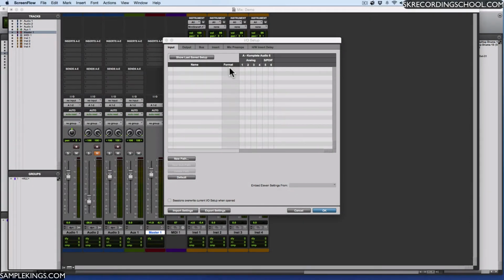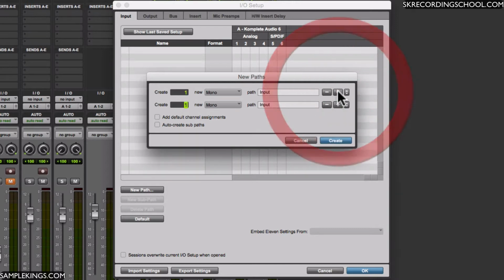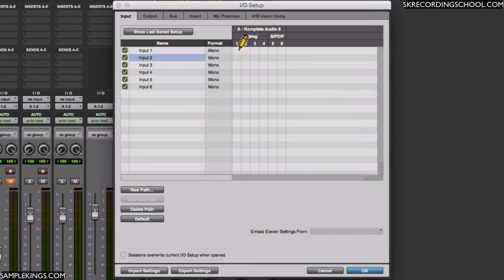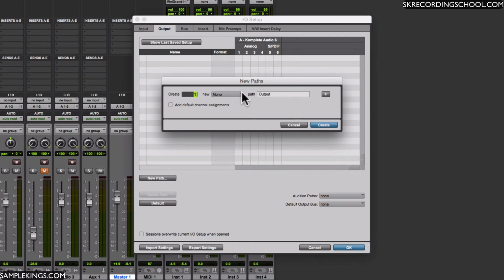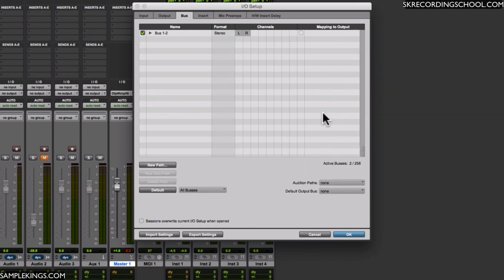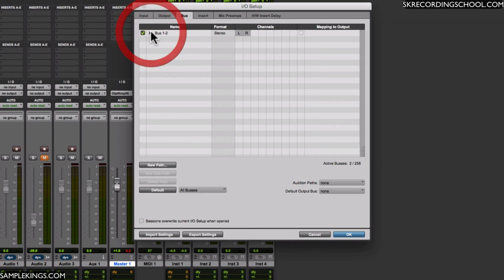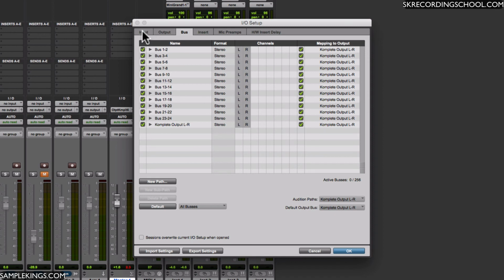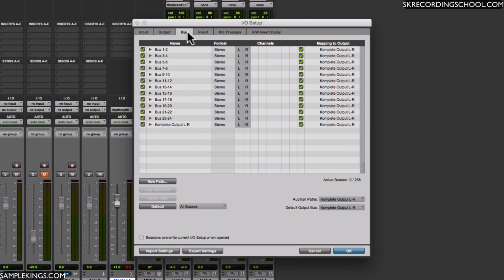Pro Tools 11- I/O setups Part 2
Pro Tools 11- I/O setups and how they work